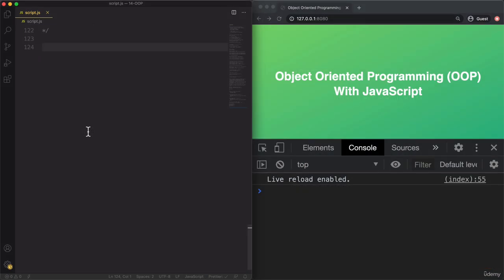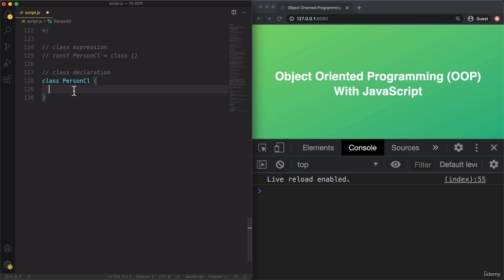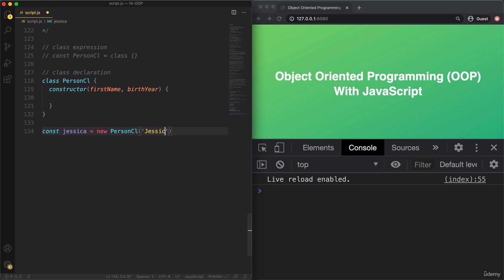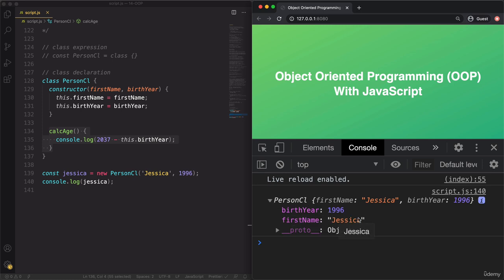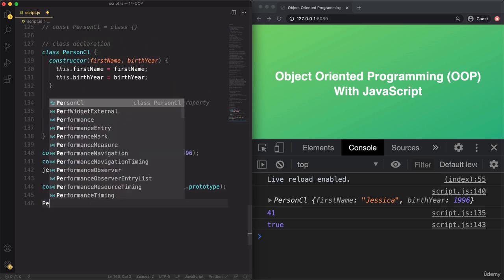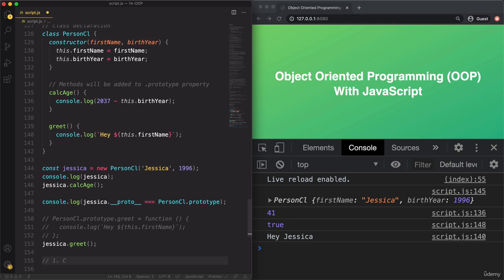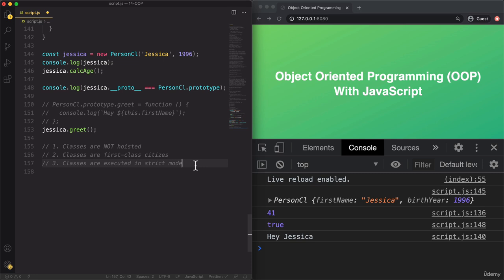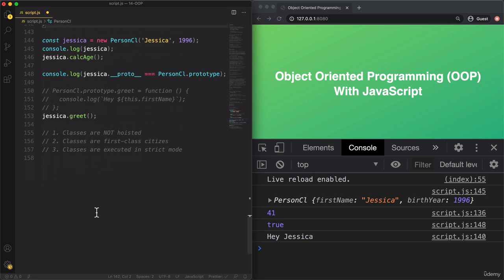10 Классы ES6